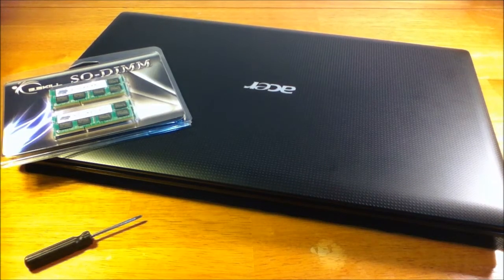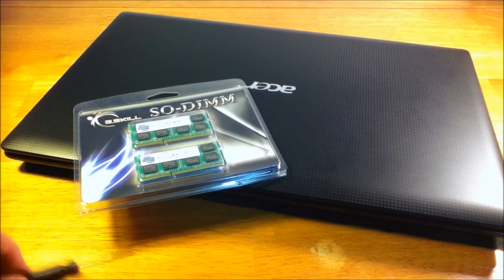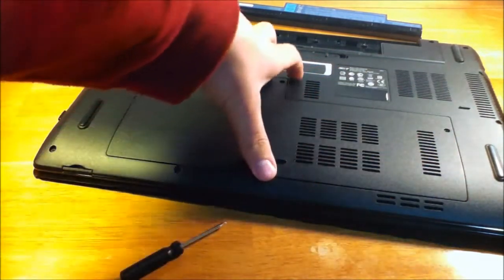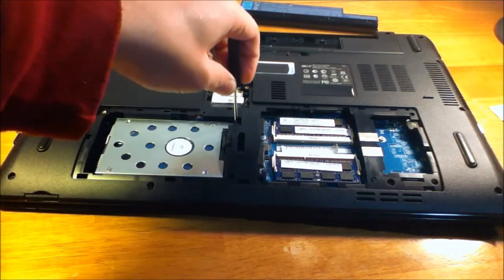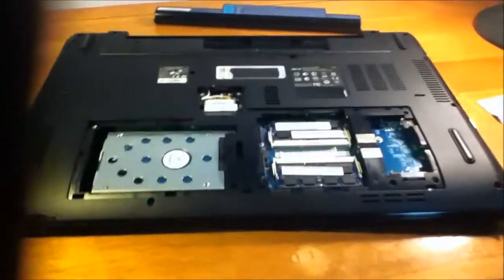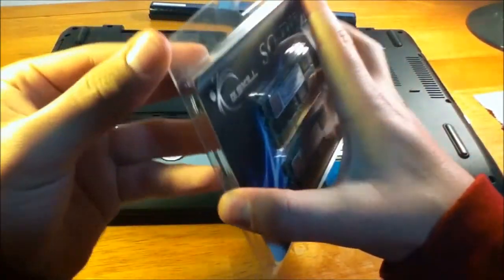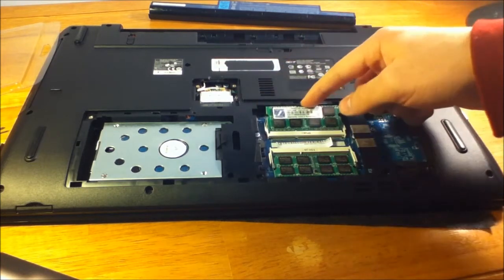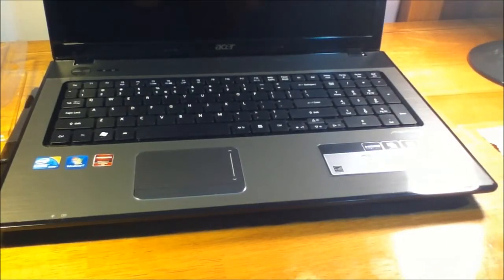Acer Aspire 7741g Ram Upgrade Tutorial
This is a basic tutorial on the ram upgrade process of the acer aspire 7741g, 7741, and the 7741z model laptops. In this tutorial i will be upgrade the stock ram which is 4GB of ddr3 1333Mhz ram with 8GB ddr3 1333MHz.